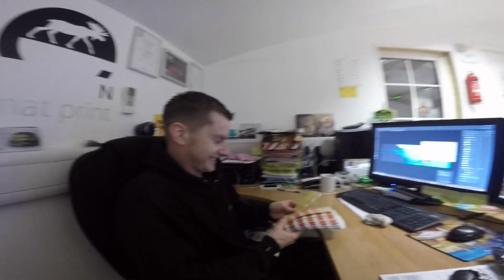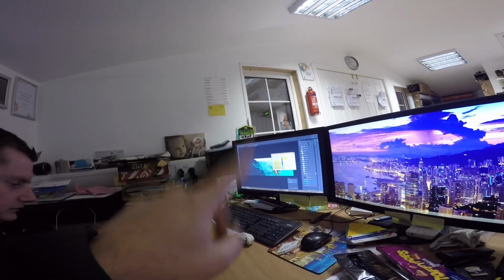249SX 2018 Wrap **FINAL DESIGN IN VIDEO**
This episode we head to MOOSE DESIGN to finalize the rendering and all the artwork PLUS print format design for the 2018 249SX !!

Let me know what you think please..